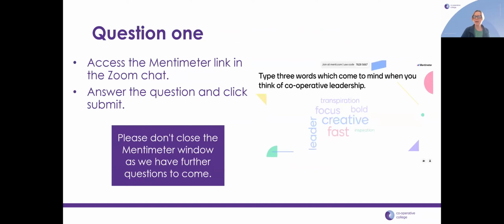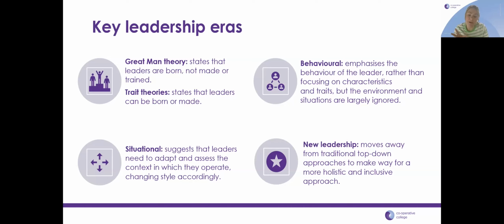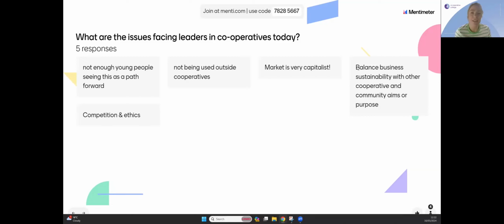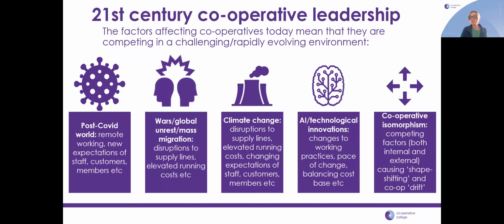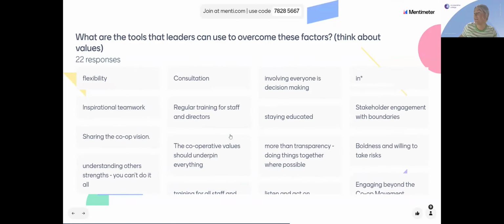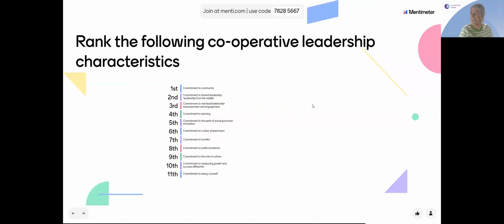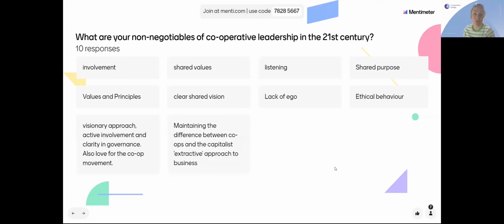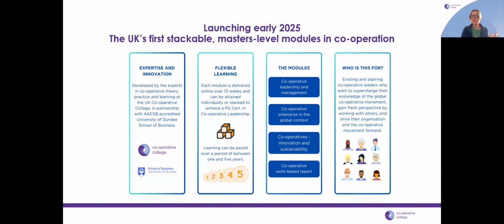Co-operative leadership: unpacking the toolbox webinar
Co-operative leadership: unpacking the toolbox webinar delivered on the 16th May by Amanda Benson and Stacey Salt.

In the first of our 2024 webinars, we be explored the importance of co-operative leadership.
- What makes a good co-operative leader?
- What challenges do co-operative leaders face, and how can we overcome them?
- What do co-operative leaders need to focus on to meet the challenges ahead?